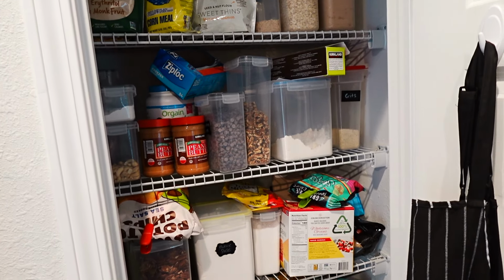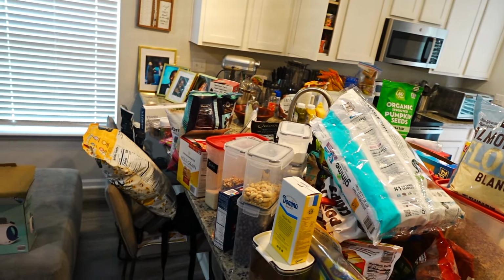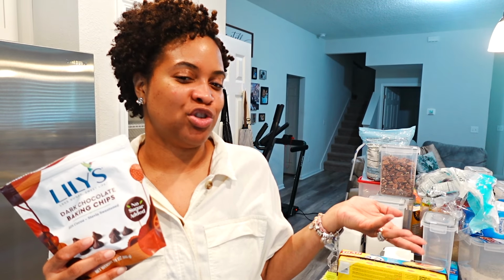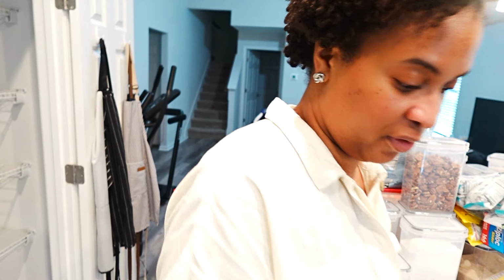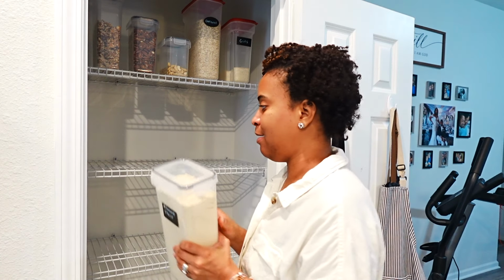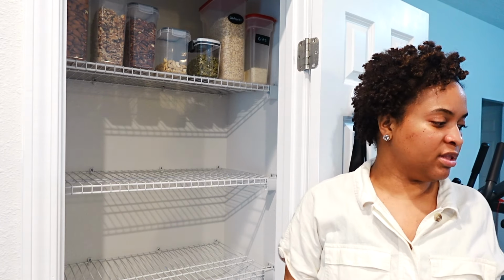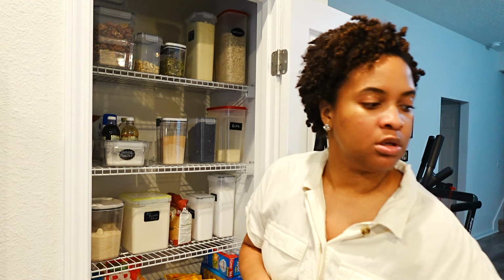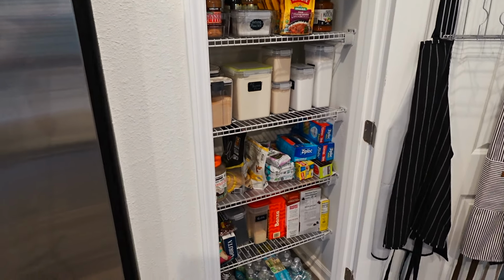CLEAN & ORGANIZE MY PANTRY WITH ME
faith homemaking lifestyle In today's video we will clean and organize my pantry while chatting about the goodness of God. Join me and get something done around your home today!

God bless ❤️

Products Mentioned In The Video:

Filming Equipment:
Ring Light
Small Tripod
USB-C Hub
Memory Card
Camera Battery Charger
Hard Drive

9526 Argyle Forest Blvd Ste B2 143

❤️ God Bless

Hi Kimberly Louise here! We talk Jesus, homemaking & all things lifestyle as a Christian woman on my channel! I am a daughter of the King, a wife to the most amazing husband, and a homemaker.  I enjoy creating content on youtube talking about my faith in God, doing book reviews, vlogs and encouraging you to trust God no matter what, always remembering that God is God and we are not, so we trust Him and we let Him do His thing. God Bless ❤️